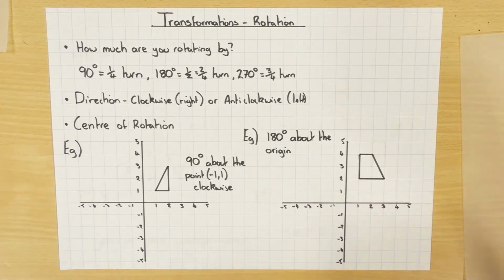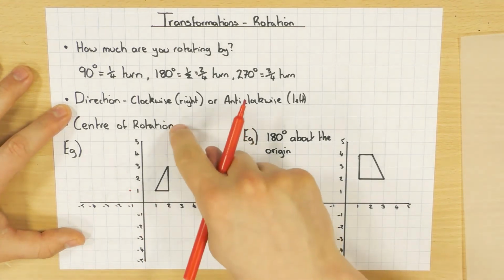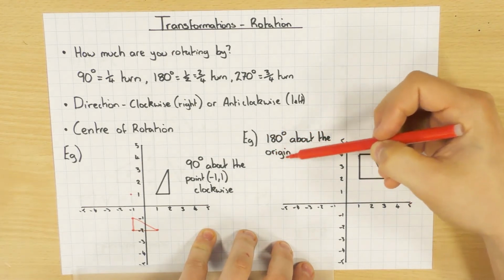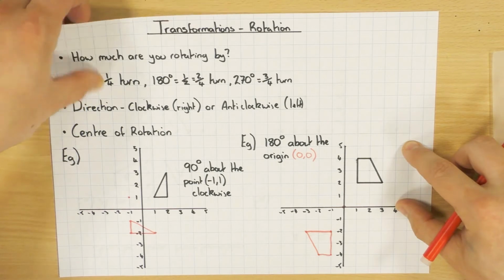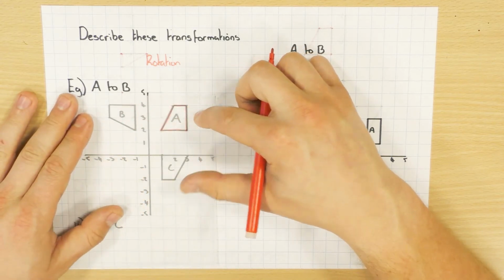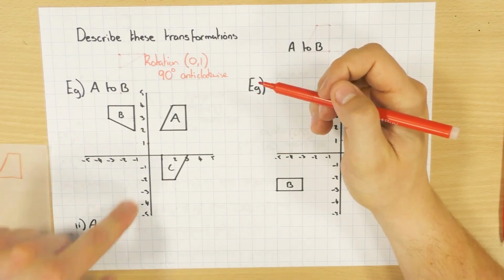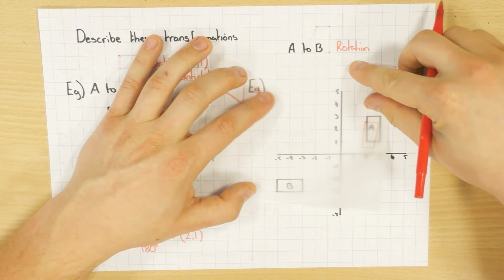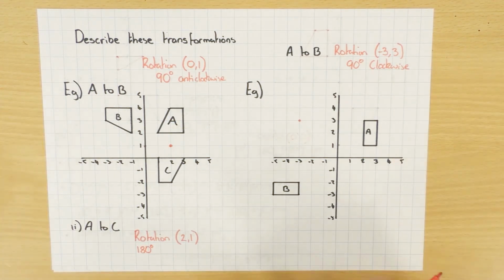Transformations Rotation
A video to explain how to rotate shapes and describe a rotation. All part of the general topic of transformations.